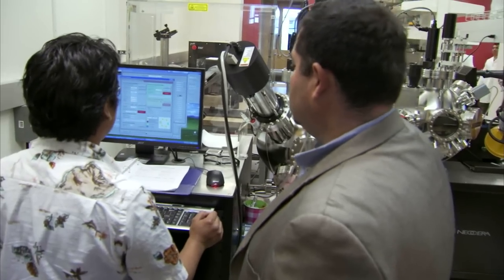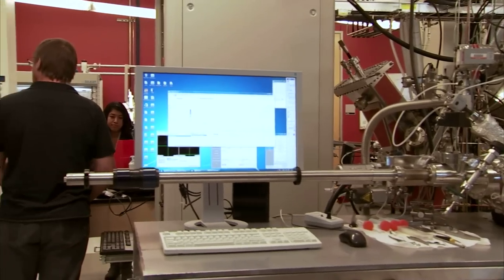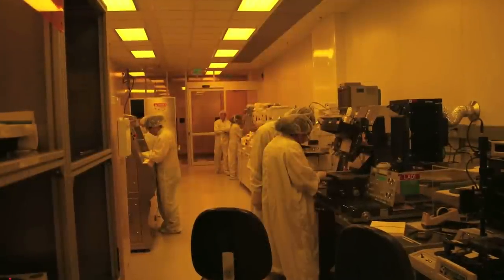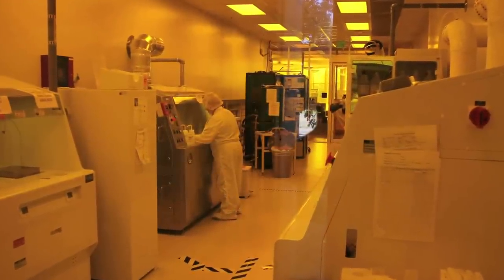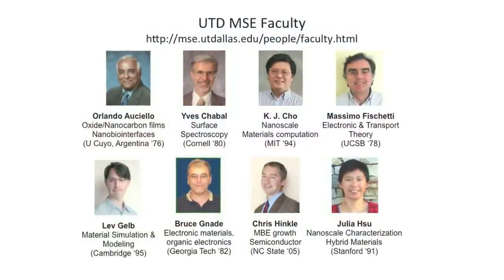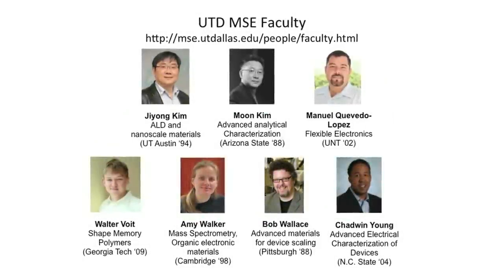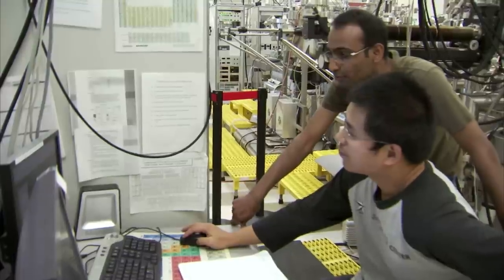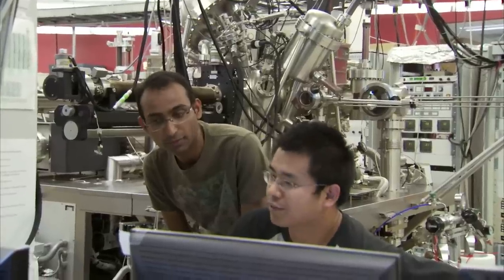University of Texas, Dallas - Designing a Top Tier Department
With an extraordinary level of funding, the Materials Science and Engineering Department at the University of Texas-Dallas is conducting extraordinary research. It's a young department and scientists tell MRS TV that they're designing the program with a real emphasis on faculty diversity, collaboration with industry and world class facilities.